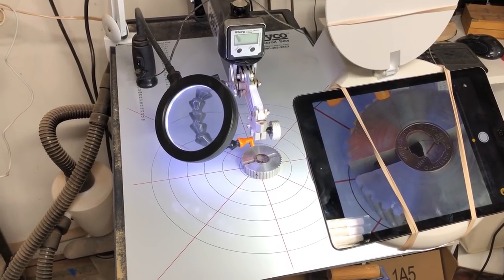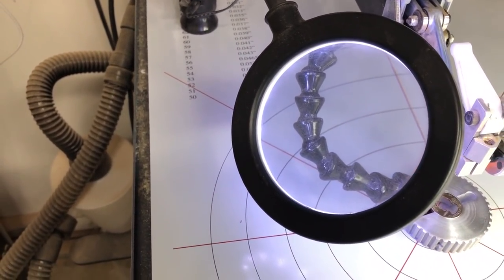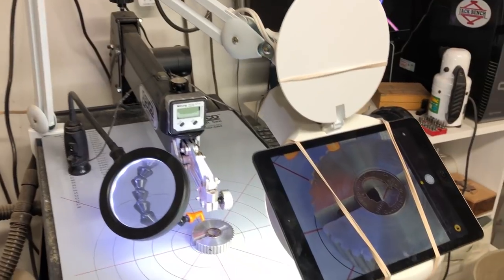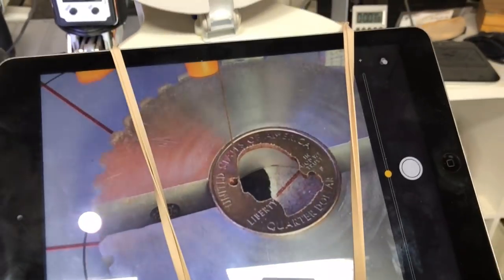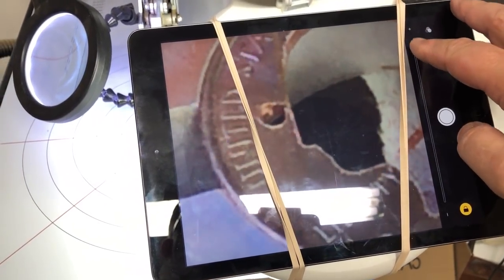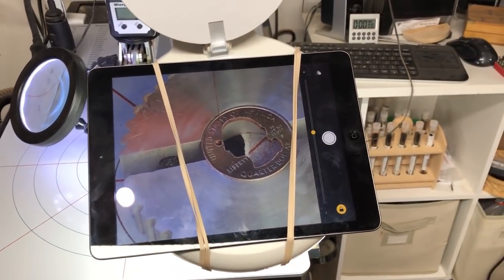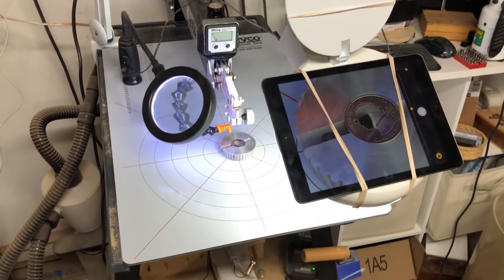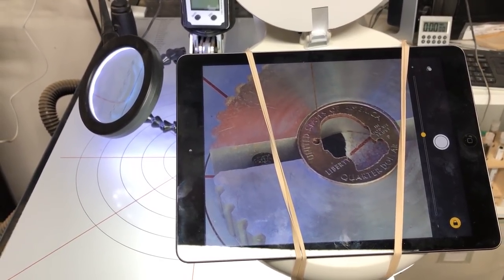iPad Scroll Saw Magnifier